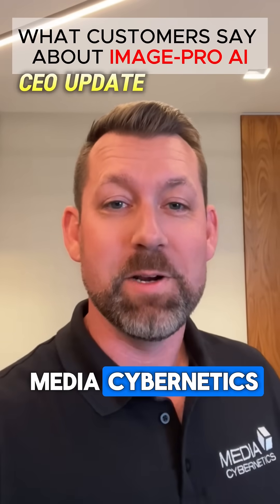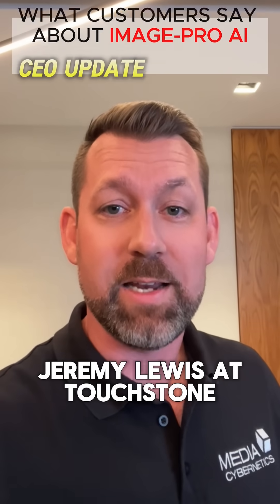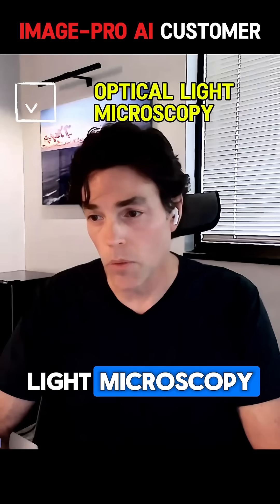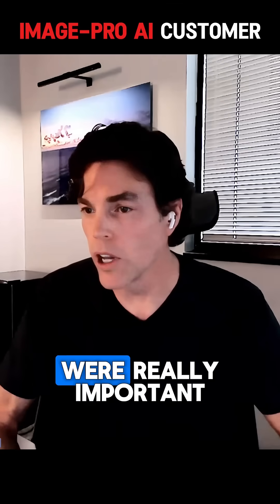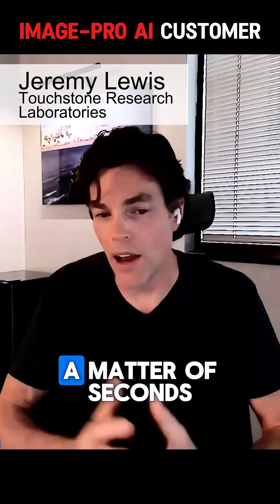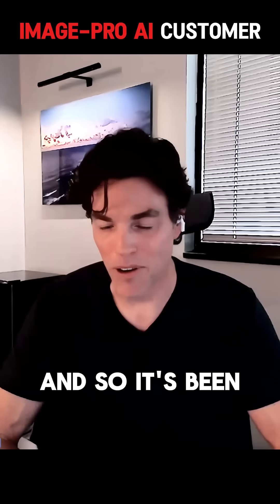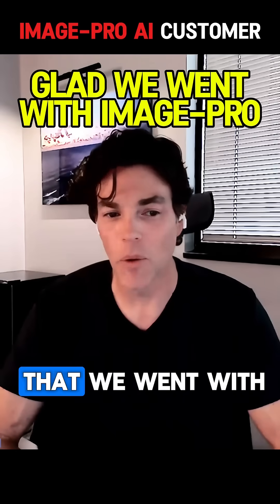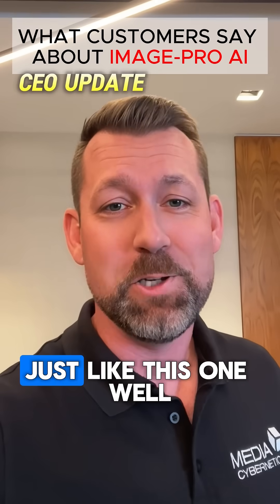USER🎙️INTERVIEW - Why AI✨ is a Game-changer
Excited to share a new customer🎙️ interview with our friend Jerremy Lewis from Touchstone Research Laboratory Jeremy sat down with us to share how the new Image-Pro AI✨software is working for him and the team to analyze nanocrystalline alloys.

He shared some shocking 😱🫢 stories about what Image-Pro AI✨ is doing for them.

Lifesaver? Game-changer? Don't take our word for it... check it out yourself.